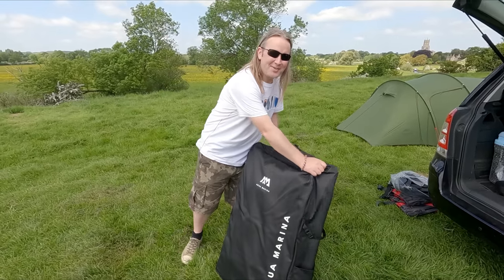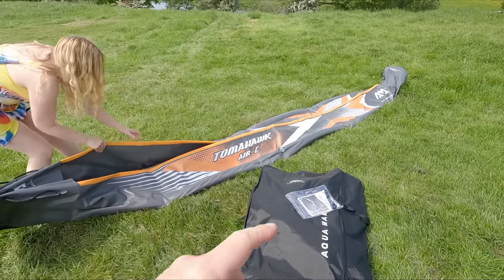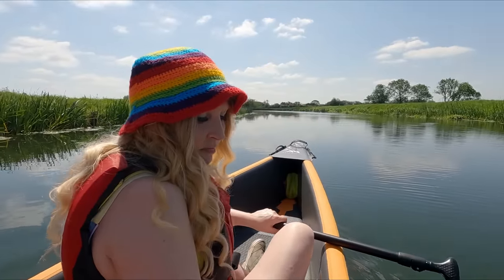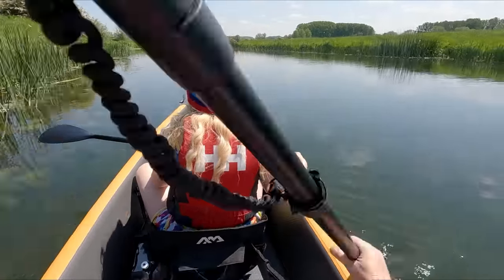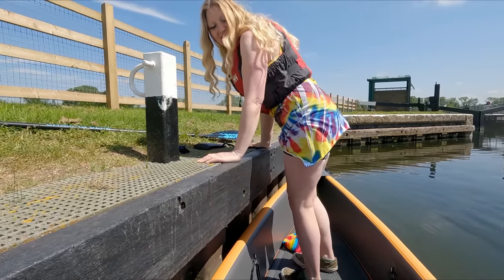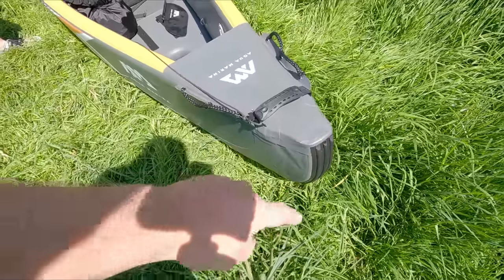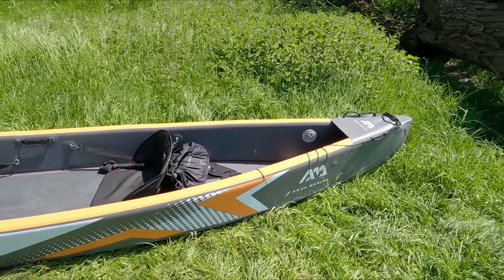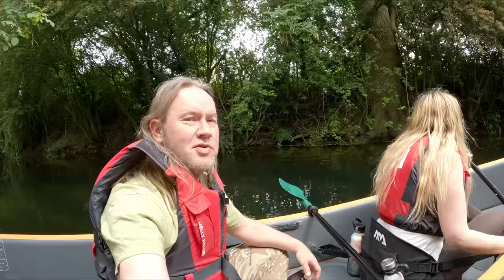Tomahawk Air Canoe 478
Bit of a look over and a paddle with the Aquamarina Tomahawk Air-C 478 Air Canoe. Sailboats.co.uk

Wild Camping with humour! Real outdoor life. No frills. No Bullsh!t.

Camping, Hiking, Kayaking, Canoe, off-grid and solar.

We're just a couple of 'happy go lucky' people with a passion for showing how fun the outdoors is!

Take a look and see what you think.

*All content on our channel is our own opinion and our own views. All products reviewed are based on our own findings and we will not be swayed by a company to provide biased reviews, please do not contact us if this is your intention, it is not helpful for anyone to adopt this practice! All camps and days out are our own experiences of the outdoors and how 'we' like to enjoy it personally. Any negative 'troll like', abusive or foul language type of comments will not be approved to show on the channel and the user blocked from future comments showing on our channel (they will only show to the 'said user'). This is to keep the community the nice, friendly and helpful place we have always found it to be. We operate a leave no trace ethos when we camp and try and minimise the impact we have from camping in a location. Any fire ash is doused with water and ash is dispersed/covered and all rubbish removed. We'd encourage others to do the same.